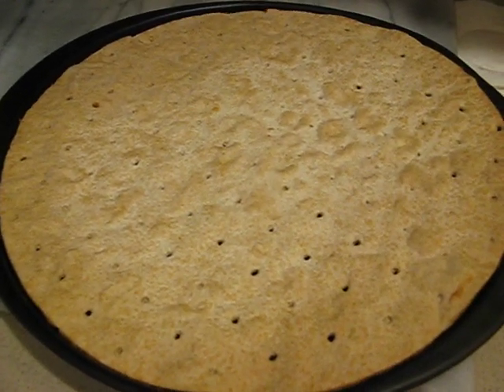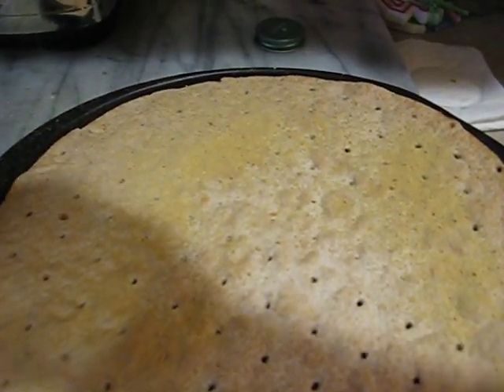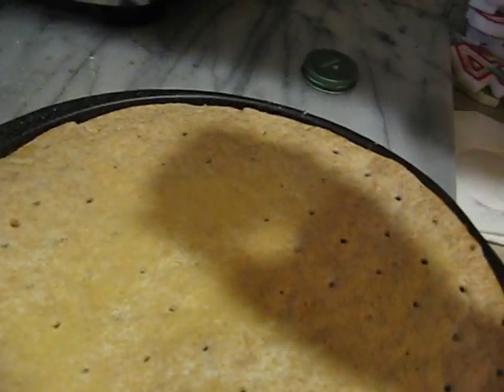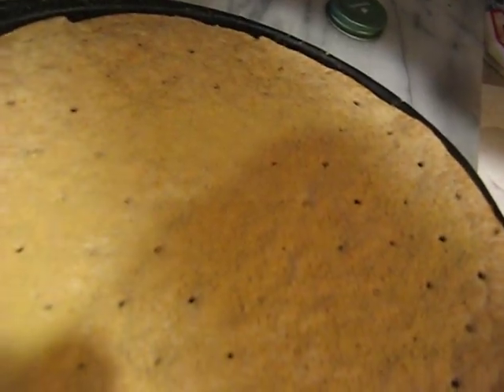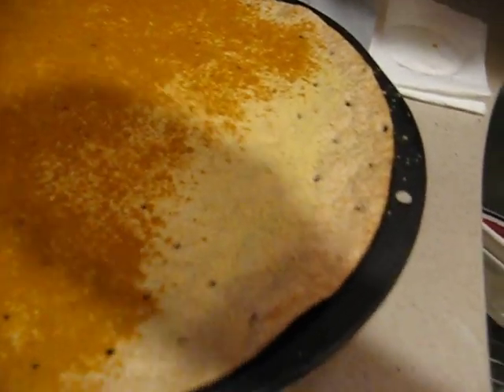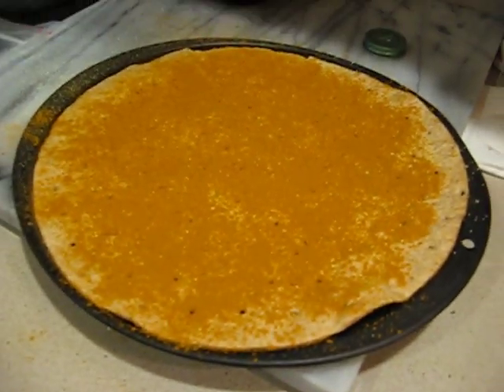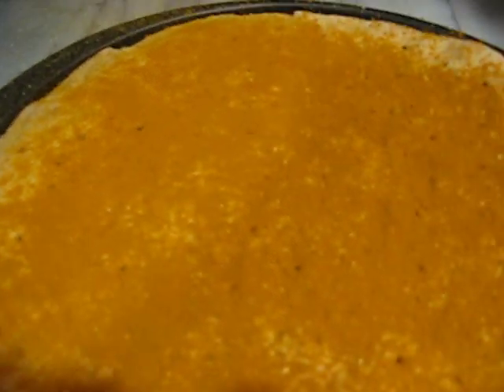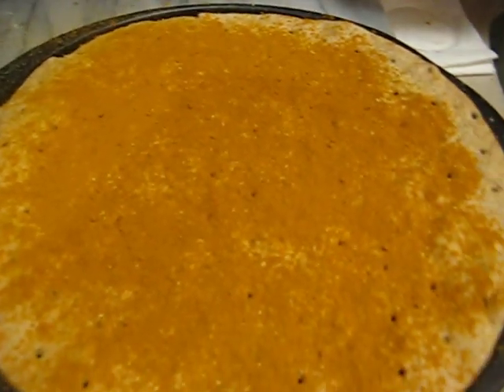OVR Making Organic Pizza Crust Topping Step 1 Whole Wheat Thin 365 Pizza Crust How To Part 1 of 5.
OVR Making Organic Pizza Crust Topping Step 1 Whole Wheat Thin 365 Pizza Crust How To Part 1 of 5. (Organic Vegetarian Vegan Recipes). Stage One How To Make Organic Pizza Crust Toppings.

Organic Tomato Sauces...
(Making Organic Orange Miglionico Sauce Discount Double Blend Part 1)
(Thick Organic Orange Miglionico Sauce Mixing (Heirloom) Discount Double Blend Part 2)
(Organic Low Sodium Tomato Sauce Diet Lowering Salt Consumption)
(Organic Thick Orange Cassidy Sauce Part 2 Post Blend)
(Organci Orange Pasta Sauce My Own Recipe)

Organic Pasta Dishes...
(Organic Baked Fusilli w/ Organic Orange Miglionico Sauce)
(Organic Orange Diced Clay Tomato Sauce Full Bag 10 Stuff Shells)
(Organic Miglionico Conchigile Ripieni Al Foma Orange Cassidy Sauce)
(Organic Stuffed Shells Orange Passata Di Pomodoro Orange Cassidy Sauce)
(Organic Baked Fusilli Orange Cassidy (Crushed) Tomato Sauce)
(Organic Ravioli Miglionico Thick Orange Cassidy Heirloom Sauce)
(Organic (Dual) Stuffed Shells Organic Orange Miglionico Sauce)
(Organic (Frozen) Stuffed Shells Orange Cassidy Heirloom Sauce)

Organic Hemp Related...
(Organic Spicy Coconut Hemp Belgium Waffle HowTo Mixing)
(Organic Spicy Coconut Hemp Belgium Waffle Mixed)
(Organic Spicy Coconut Hemp Belgium Waffle Completed)
(Organic Dark Hemp Chocolate Protein Shake Post Mix)
(Organic Dark Hemp Chocolate Protein Shake Premix)
(Organic White Hemp Protein Shake Post Mix)
(Organic White Hemp Protein Shake Premix)

Organic Protein/Meal Replacement Bars...
(NuGo Organic Chcolate Almond/Double Dark Chocolate)
(Organic Food Bar Inc Chocolate Chip)
(Organic Food Bar Inc Protein)

Organic Cookies...
(Organic Jovial Einkorn Checkerboard Cookies)
(Organic Jovial Einkorn Crispy Cocoa Cookies)
(Organic Emmys Dark Cacao Coconut Cookies)
(Organic Go Raw Ginger Snap)

Organic Desserts...
(Petit Pot Organic Dark Chocolate Pudding)